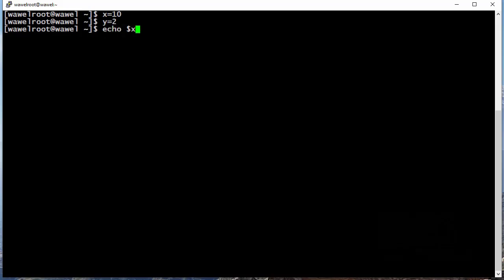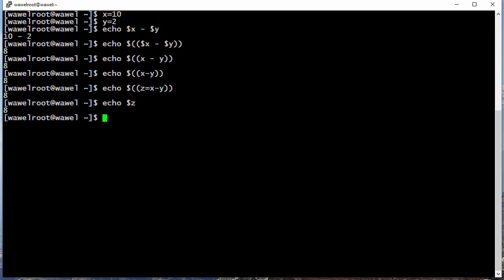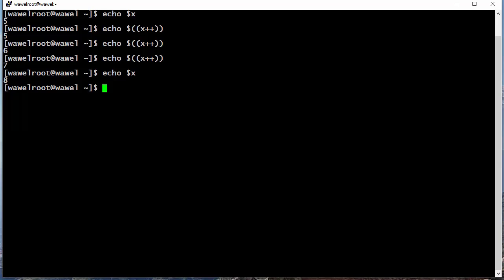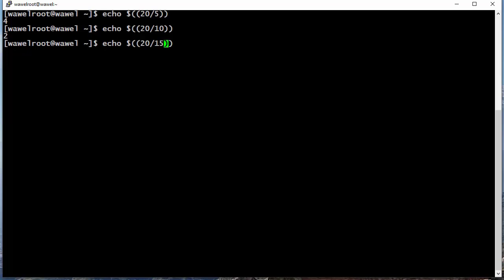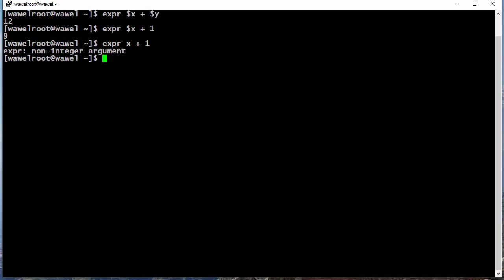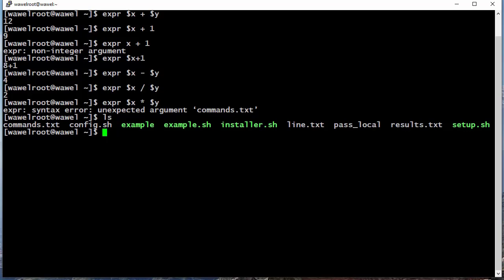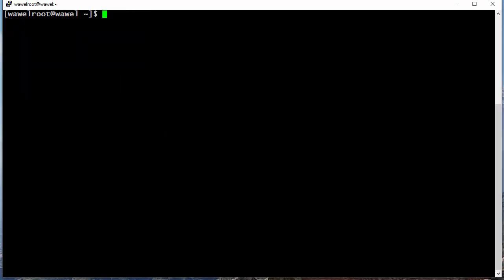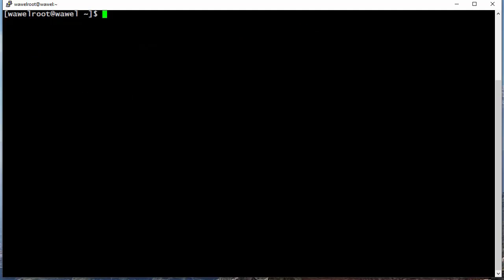Jak liczyć w BASH